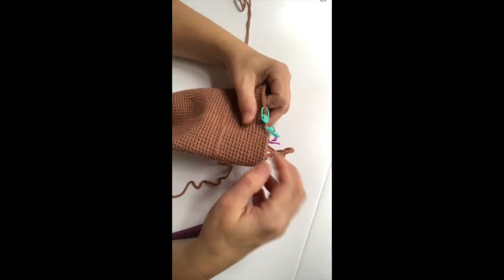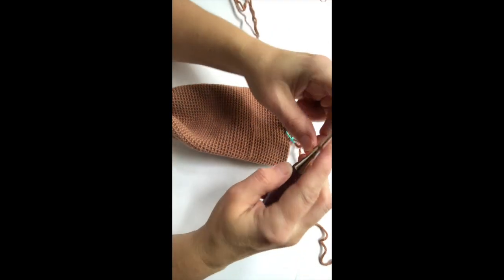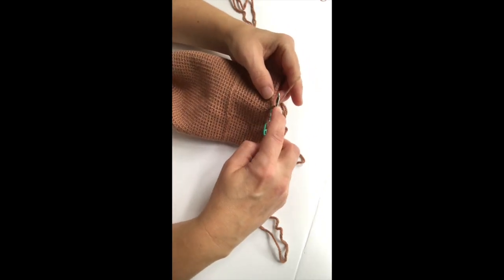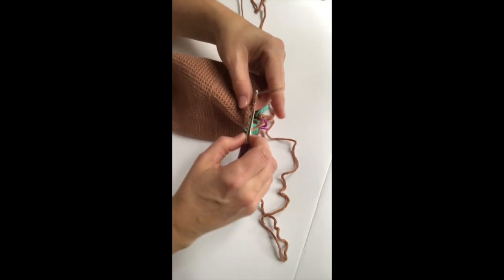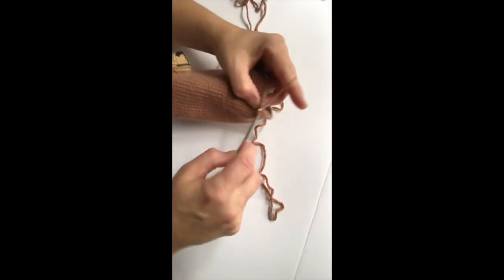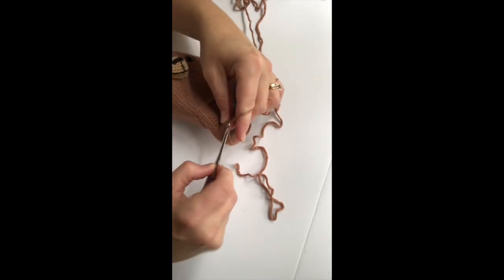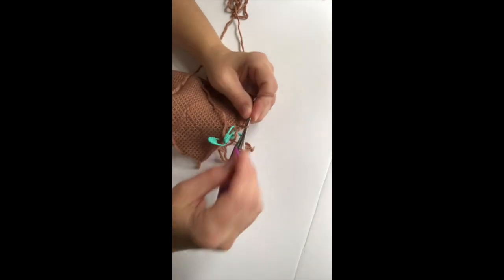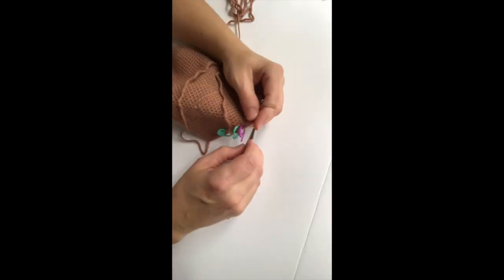Princess Bernadette Bear Leg 2 Tutorial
This video is a tutorial for the Princess Bernadette Bear crochet pattern.